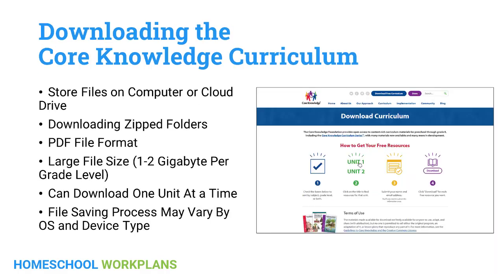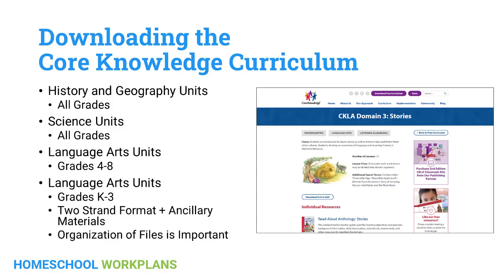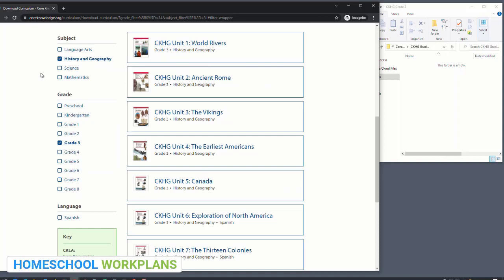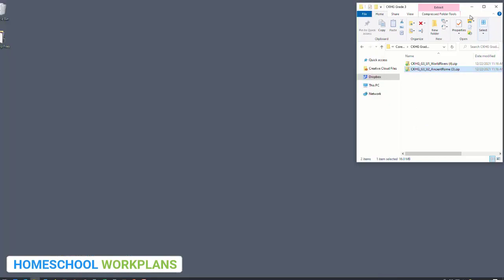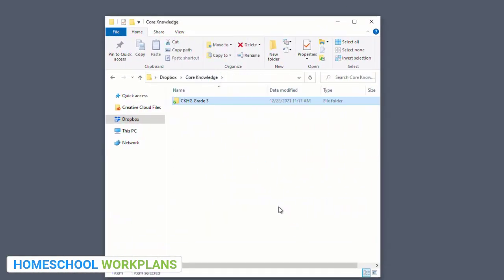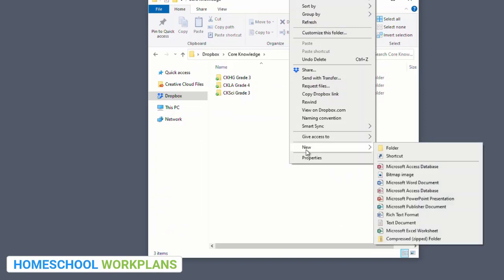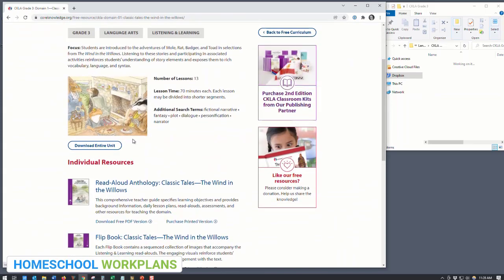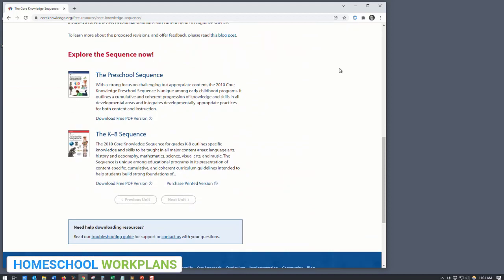How to Download the Free Core Knowledge Curriculum for Homeschooling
The Core Knowledge Foundation generously provides free curriculum for Preschool through 8th Grade. In this video we will show you how to download the curriculum and organize the files so you can use this high quality curriculum to homeschool.

Free daily workplans, supply lists, organization checklists, videos, and more to homeschool using the Core Knowledge curriculum are available